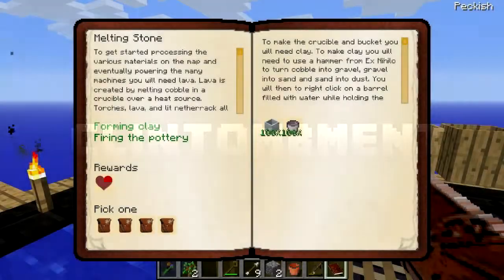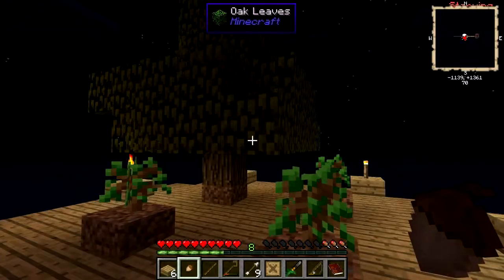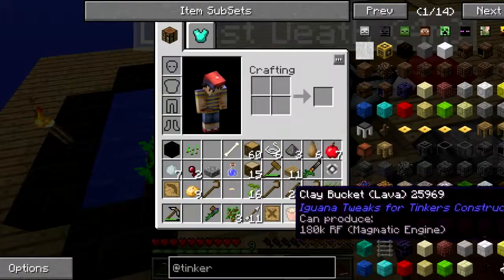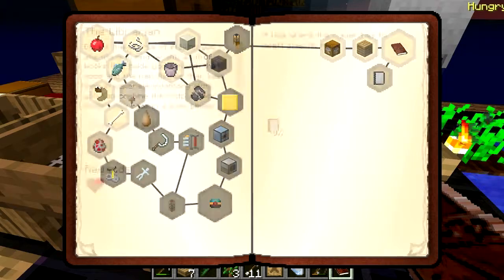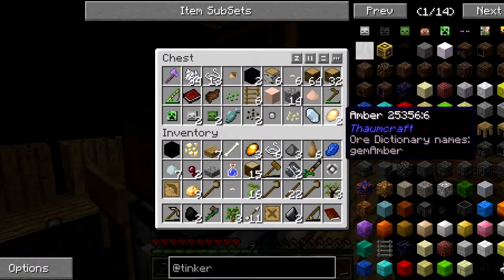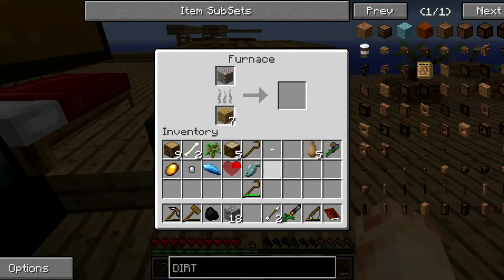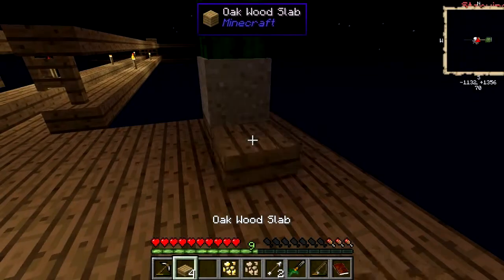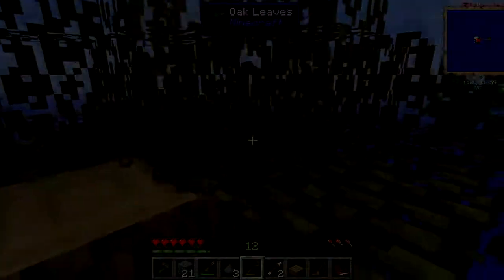Agrarian Skies: Hardcore Quest - Makin' lava! Ep. 6